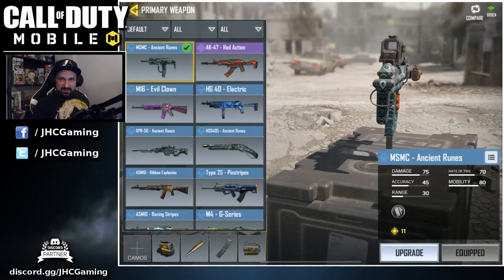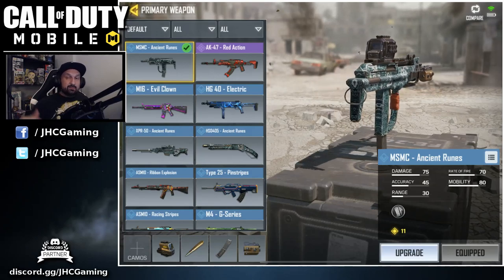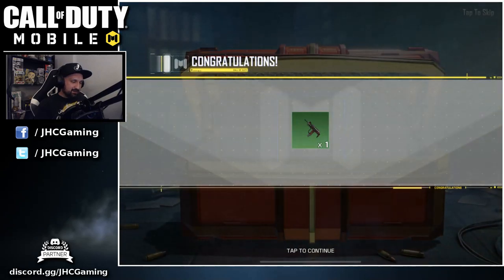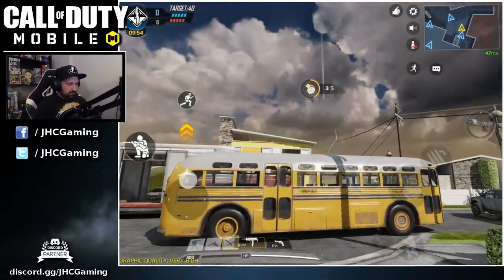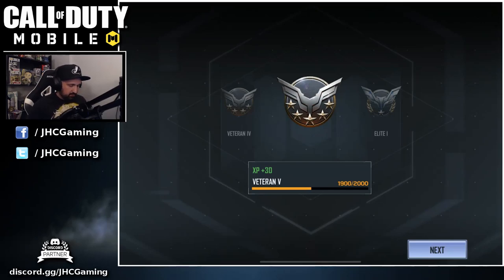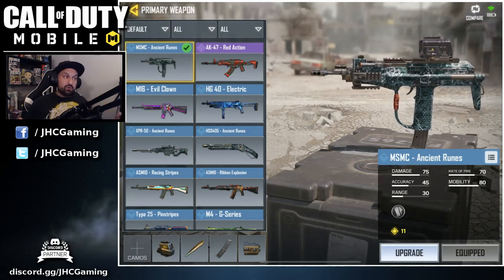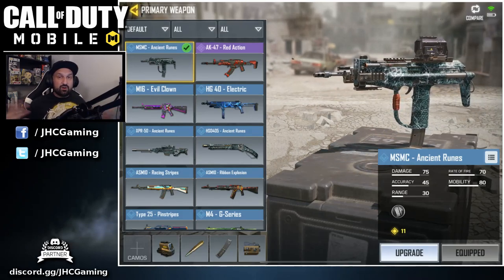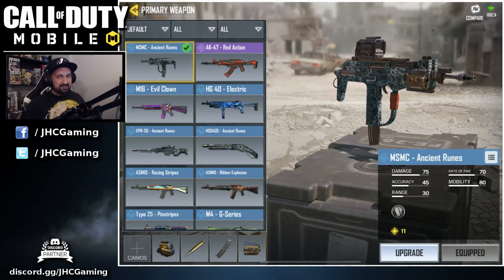Call of Duty Mobile Multiplayer Gameplay | CoD Mobile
Today's Call of Duty mobile gameplay multiplayer video: Some RANKED multiplayer gameplay in CoD Mobile!! Trying the MSMC SMG, wow the fire rate is crazy but it's just not my style...!! Enjoy the ranked multiplayer gameplay on iOS iPad Pro!

1- How to DOWNLOAD and Play cod mobile on iOS and Android.

2- Play Store or App Store search: Visceral Multiplayer (iOS and Android)

Now the VPN links and Steps:

1) Ovpn Spider (for US and European players Android)
-- open it and connect to ANYONE of Canadian IP which starts with 24, 45, 50, 66, 68, 69 & 70
-- open the game and good to go

2) ProtonVPN (for asian, US and European players android/iOS)
-- Click on Sign up.
-- Click on "Use web version".
-- Select the  free plan.
-- Create your account with your desired username and password.
-- Download the ProtonVPN app.
-- Log in with the protonmail Account that u just made.
-- set server to anyone of the server between AU13 to AU19

3) ExpressVPN (for US and European players iOS)
-- Create an account / Sign up.
-- Click on "Select location"
-- Locate the Peru server and connect to it.
-- Open the game and play!